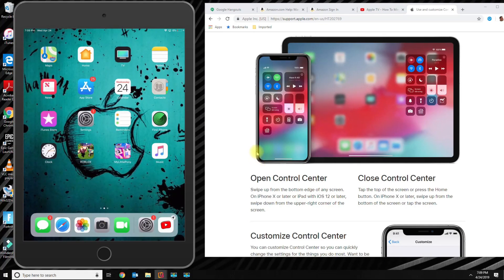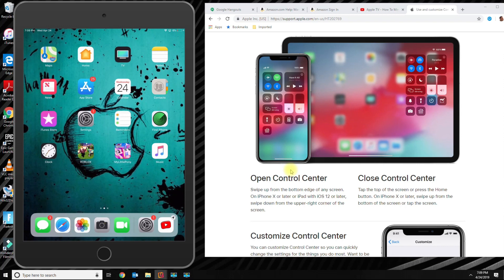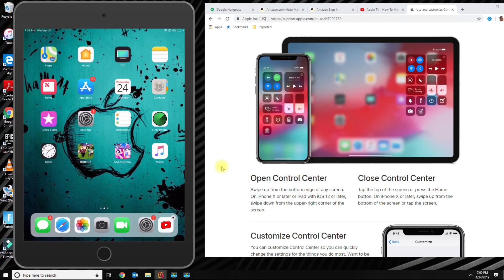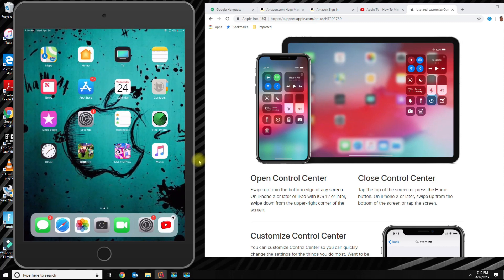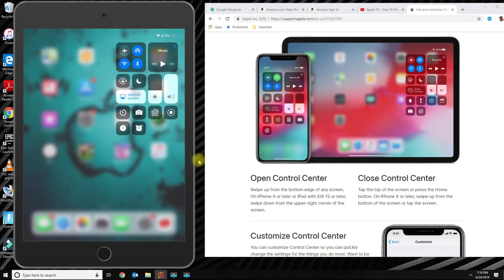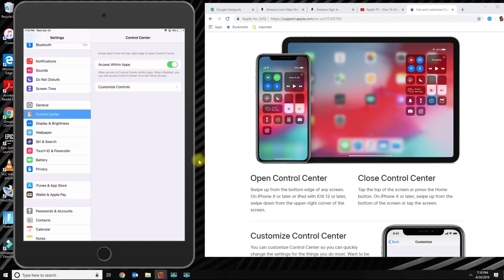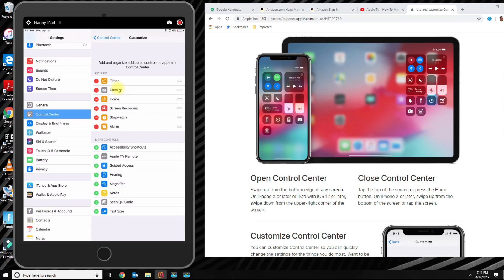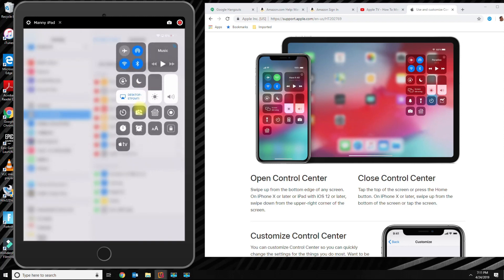How to use Control Center on iPad iOS 12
In this tutorial I will show you how you can access Control Center on any iPad.

Control Center is extremely handy. It lets you quickly toggle your iPhone and iPad settings, adjust brightness, control media playback, get to AirDrop and AirPlay, and rapidly get to flashlight, timer, calculator, and camera — all with the flick of a finger. Here's how it works!

1) Place your finger on the top right corner of your iPad Screen.

2) Slide down the screen to reveal Control Center.

You can add more features/apps to your Control Center by:

1) On your iPad, open the Settings app.

2) Navigate until you see the Control Center option.

3) Click on Customize Controls

4) The apps on the bottom are the one's you can add to your iPad's Control Center by adding the green/white plus button.